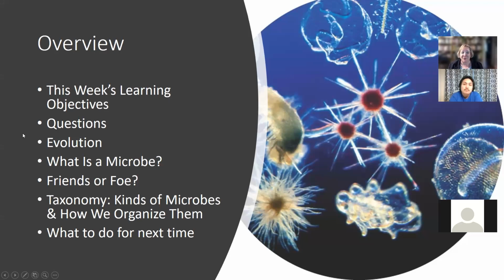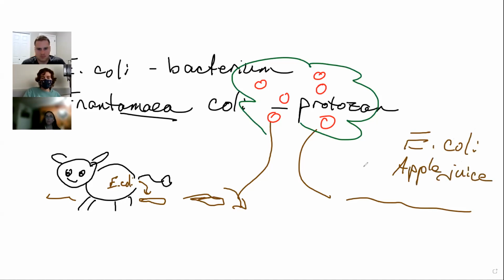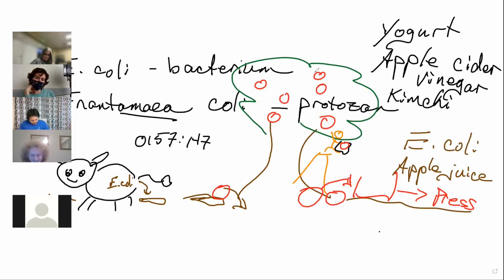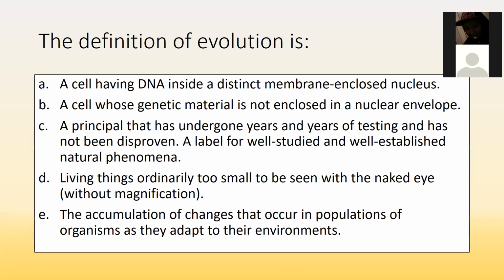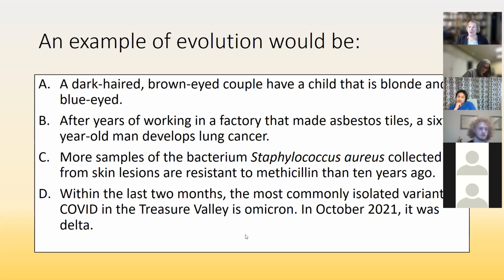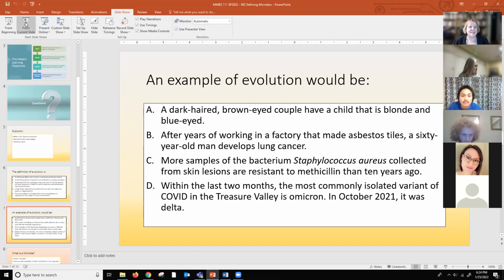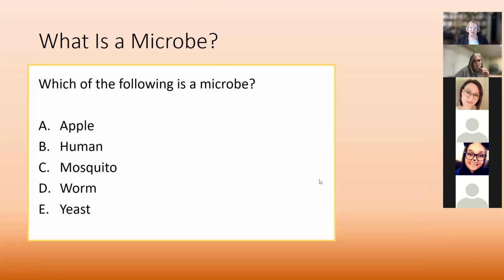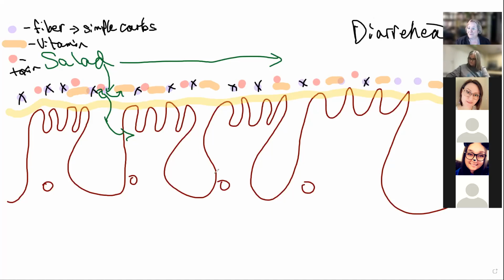Jan 25, 2022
MMBS 111 lecture given at CWI on 1/25/2022. Covers Microbial evolution, what a microbe is and a model of a microbial system.